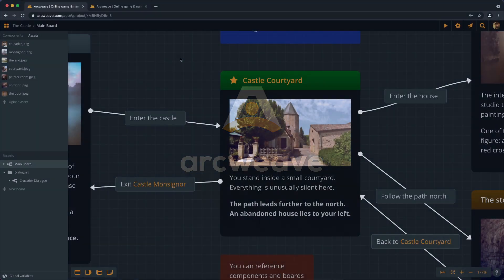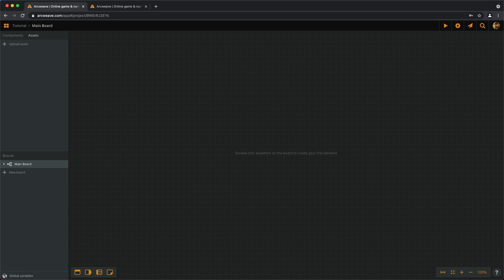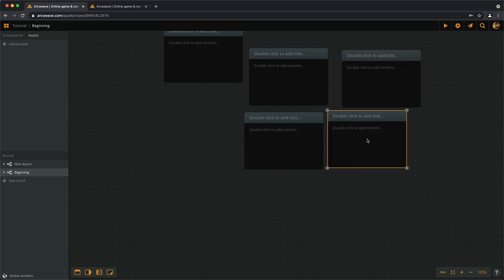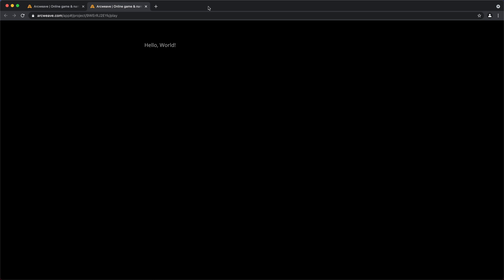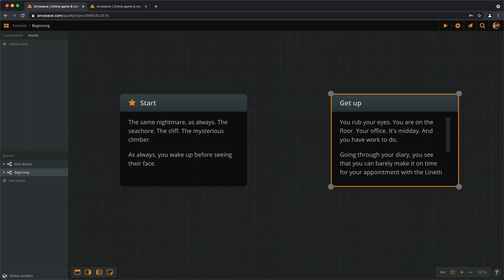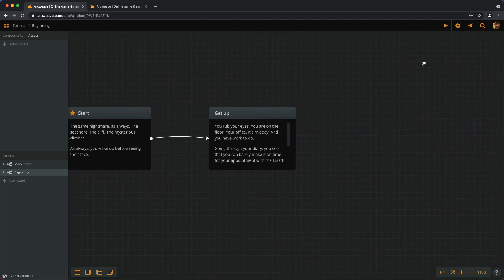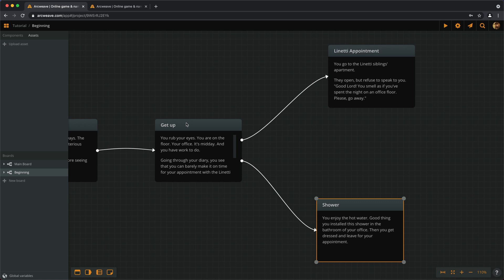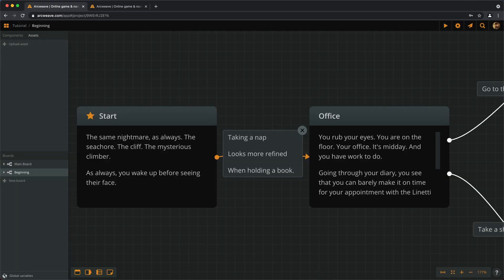Arcweave Basic Tutorial Series - Episode 02: Elements & Connections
In the second episode, we create a project from scratch. We create our first Board and connect our first Elements.